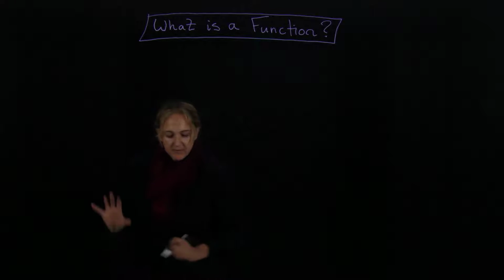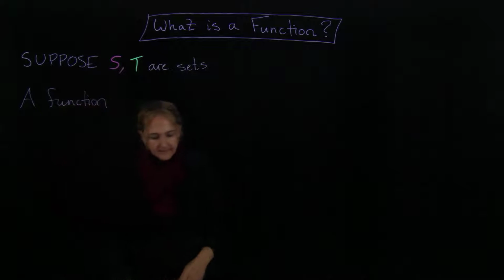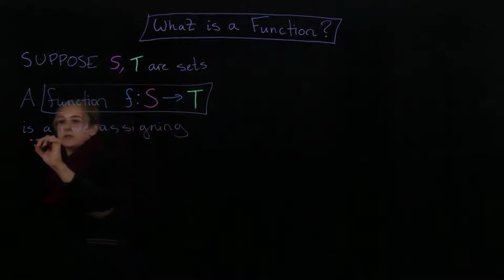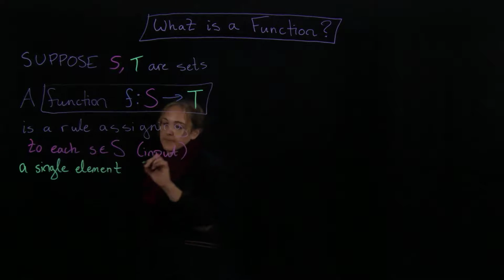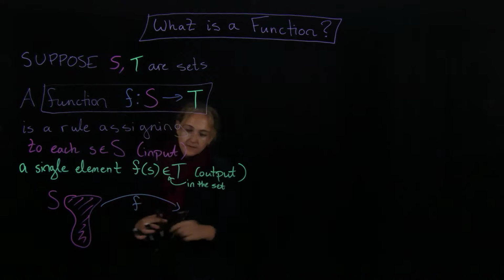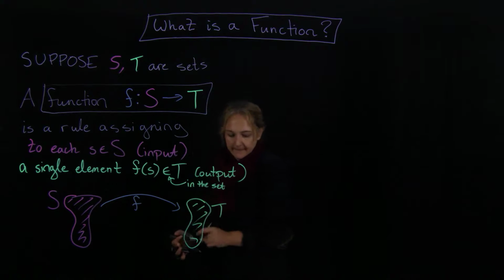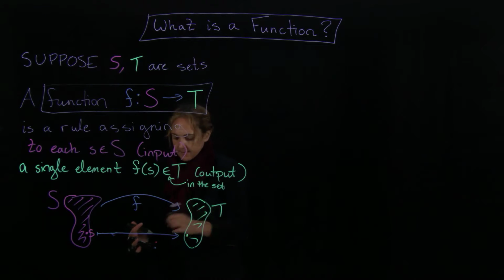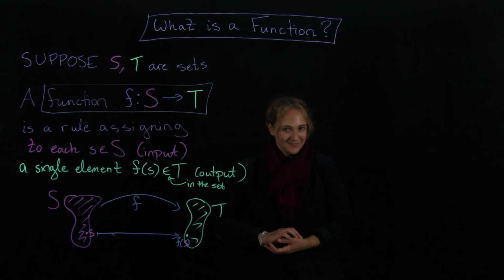What is a Function?